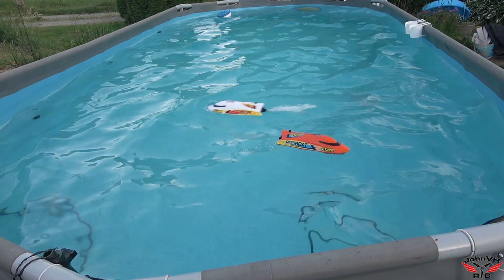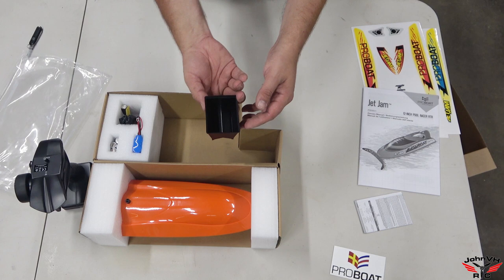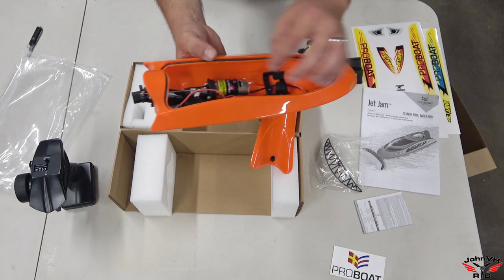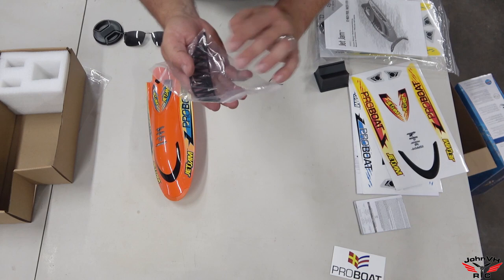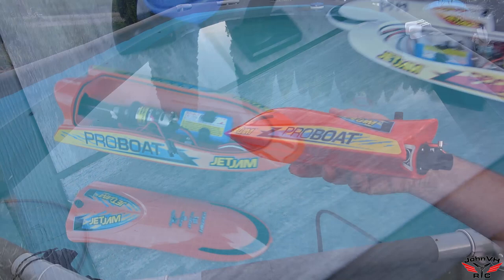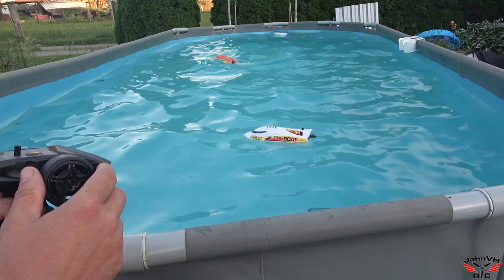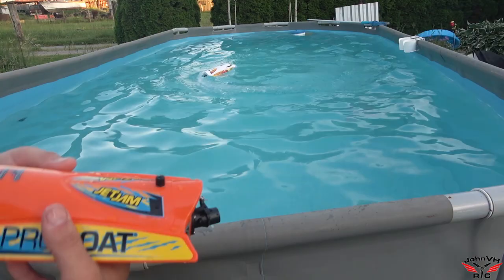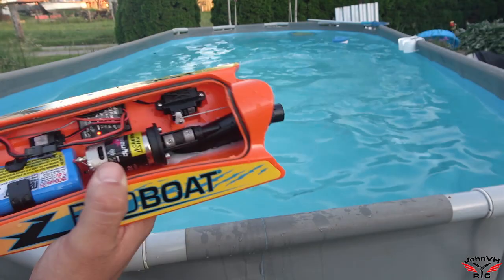Pro Boat Jet Jam 12" Self-Righting Pool Racer PRB08031T1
Spare battery
Spare charger
Video camera Used
Insta360 Go2 camera used on this flight
IX20 Radio
ISDT BattGo BG-8S Battery Meter
GoPRO Hero 9 Black

The self-righting Pro Boat Jet Jam is one of the coolest boats on the market. It's perfect for a day at the lake or an afternoon at the pool. Whether the sun is shining or rain is pouring, you can run the Jet Jam in shallow water (as little as three inches!) or in deeper areas. Everything about this boat is designed for fun. And with a jet pump and no exposed propeller, the Jet Jam offers a safe experience for everyone. It even has a rubber bumper to prevent broken hulls or damage to the side of your pool. We also added a removable cup in the front so you can play pool soccer against your friends! Just add a ping pong ball or any other floating ball.
(1) Pro Boat® Jet Jam™12-Inch RTR Pool Racer
(1) Pro Boat 2.4GHz Pistol Grip Transmitter
(1) Pro Boat ESC/Receiver
(1) Pro Boat Servo
(1) Dynamite® 7.4 1500 mAh 2S 15C Li-Ion Battery
(1) Pro Boat USB Charger

Pro Boat Jet Jam 12" Self-Righting Pool Racer Brushed RTR, Orange, PRB08031T1

00:00 Intro Unboxing
02:42 Decals applied
03:15 Overview RTR
04:00 Hitting the water!
05:44 Self Righting 1
12:25 Airplane Flyover
14:05 Self Righting DEMO
14:18 Parting talk